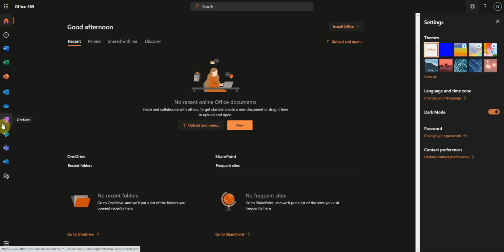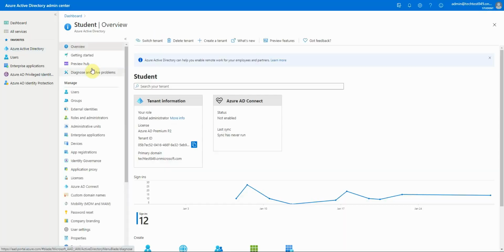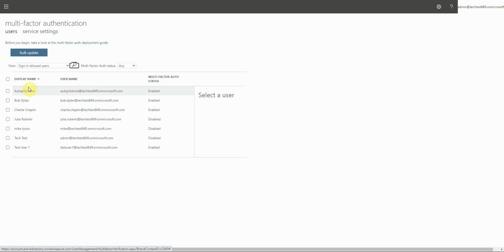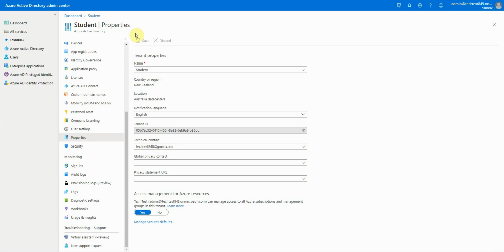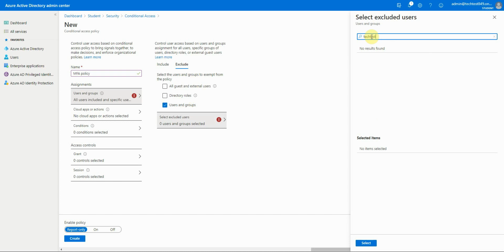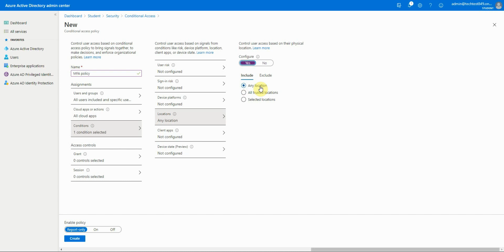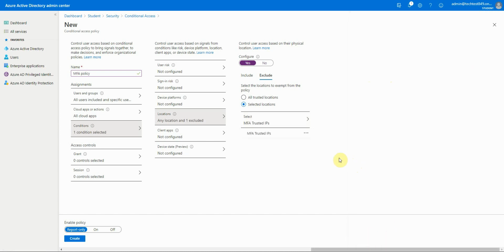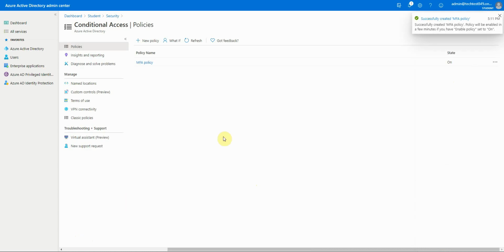How to enable MFA in you Microsoft 365 tenant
In this lesson, we show you how to enable Microsoft 365 / Azure multi-factor authentication.